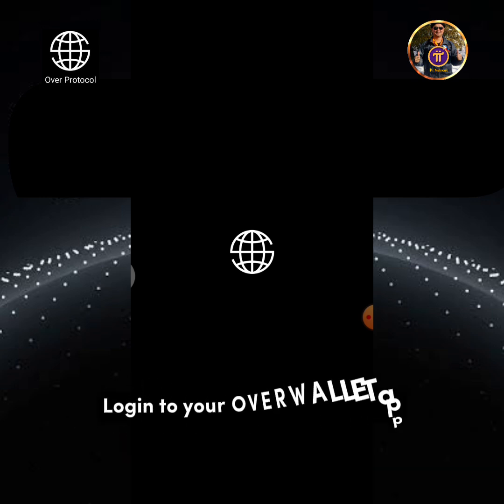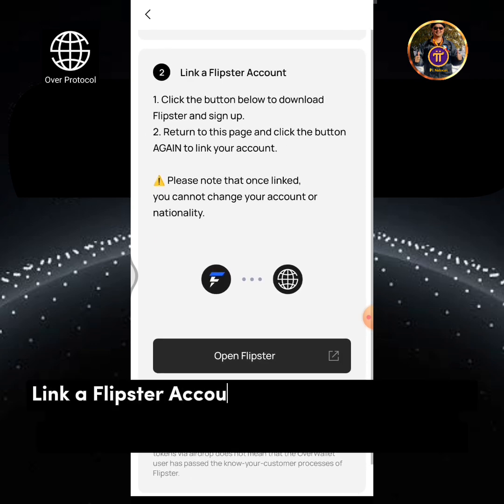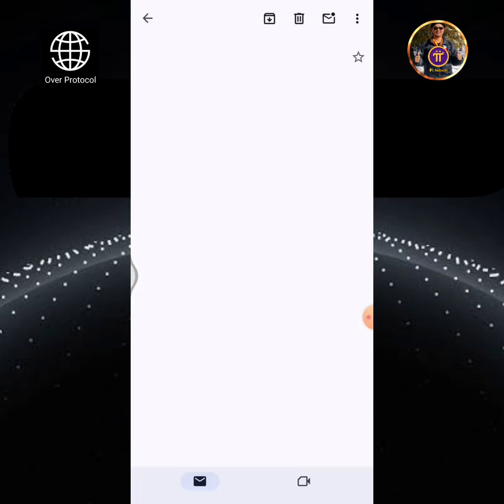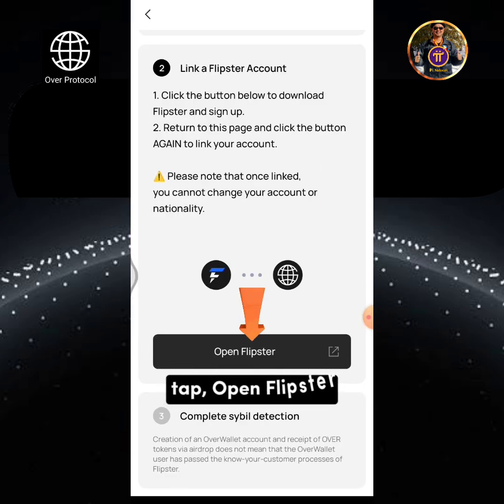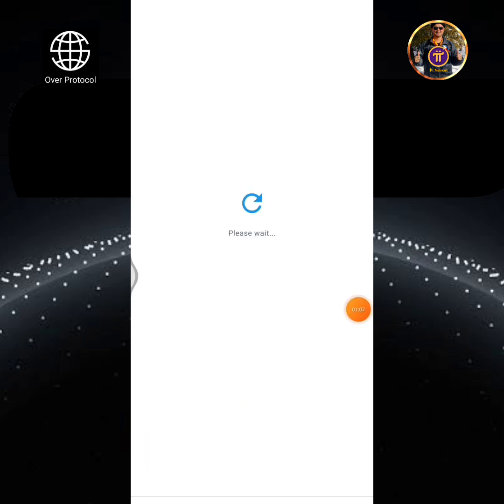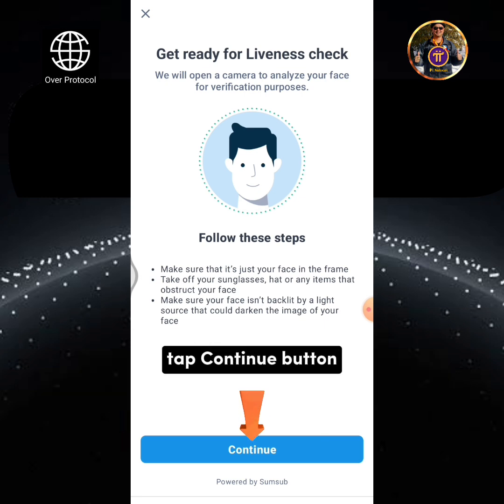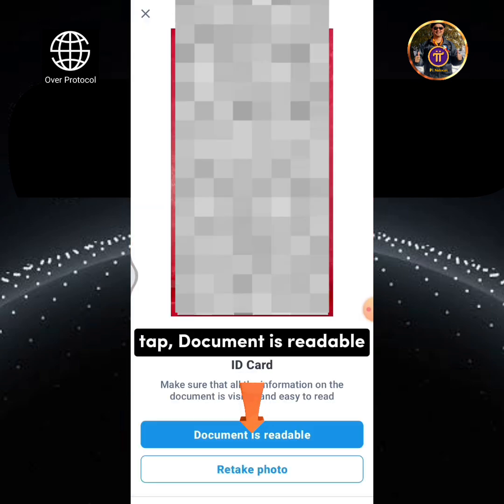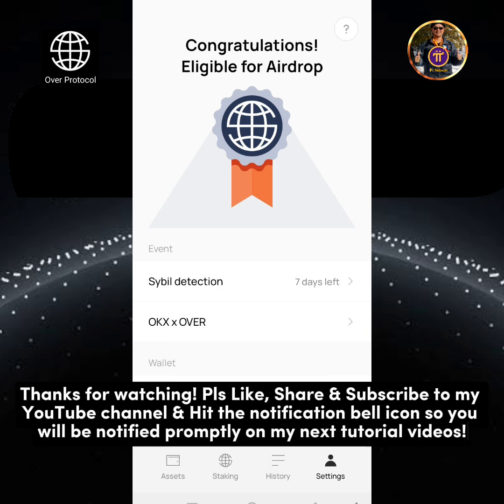How to Get KYC Verified on Over Protocol Airdrop | How to Create & Link Flipster on OverWallet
Watch & Learn on How to Get KYC Verified on Over Protocol Airdrop | How to Create & Link Flipster on OverWallet Step-by-Step. Ensure Not to Skip any part of the video so you will learn how to do it correctly...

There are three main ways to receive an Airdrop:

1. Members who have OverWallet points and pass the Sybil Detection.
2. Members who participated in the testnet using OverNode and meet the criteria.
3. Members who are holding Nethers NFT.

What’s the Sybil Detection?

This is the process needed to verify a single account and the authenticity of a Friend Card for fair airdrop distribution in OverWallet.

You must complete this mission within the period to be eligible for the airdrop.

The ‘Sybil detection’ mission only affects the ‘OverWallet’ airdrop, including Palm staking...